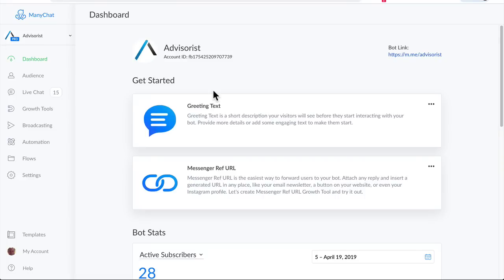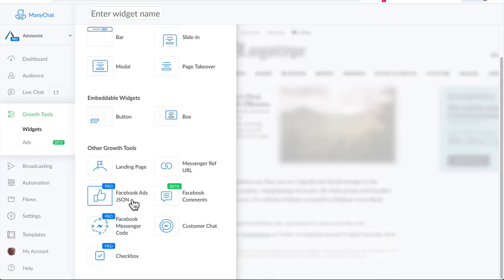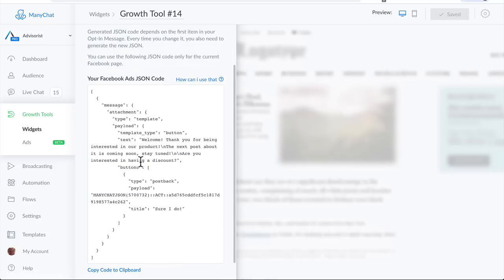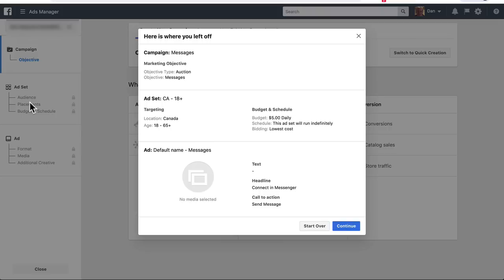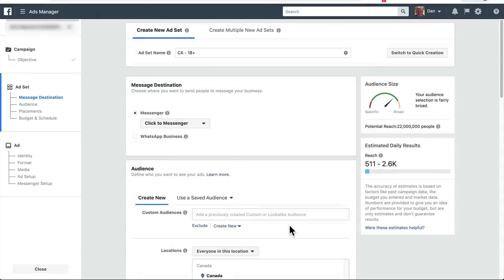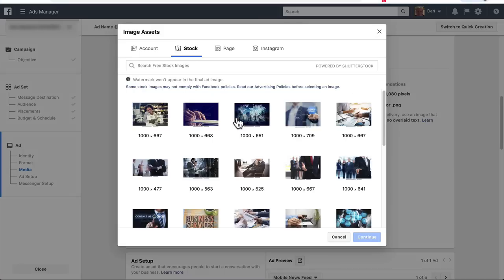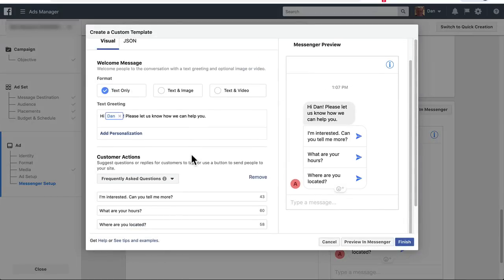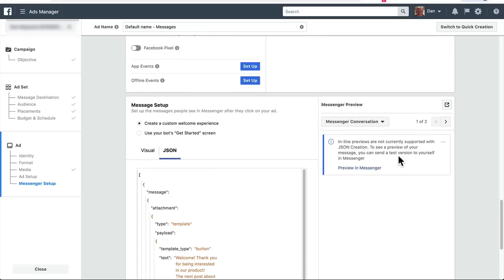Manychat Facebook Ads Installation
How to drive traffic to the insurance agent and financial advisor chatbot with Facebook ads.